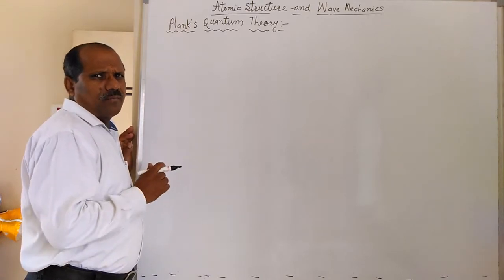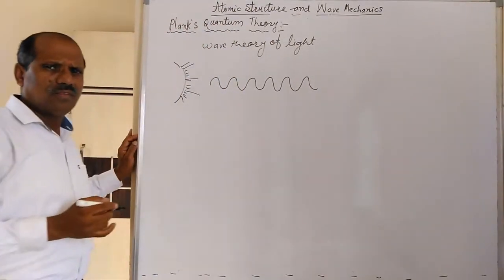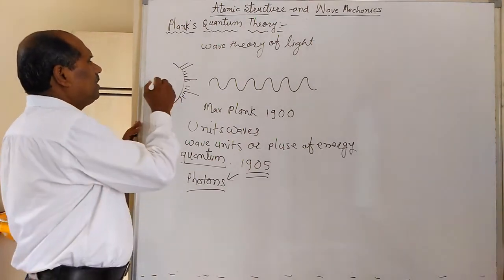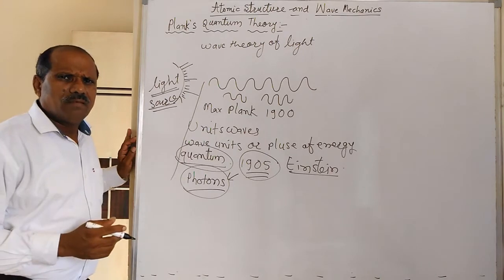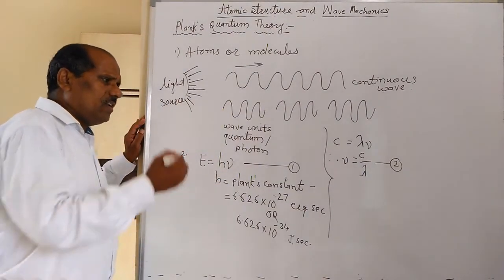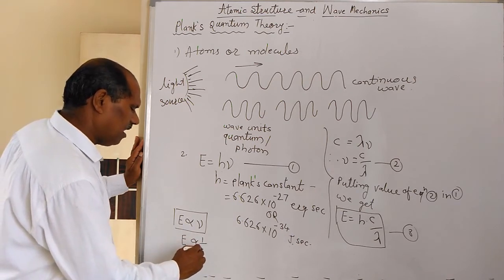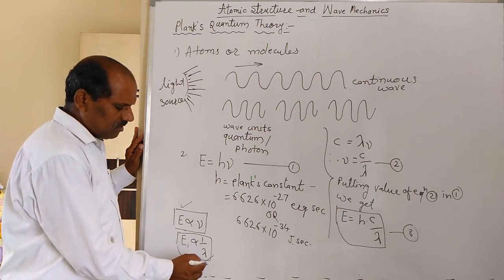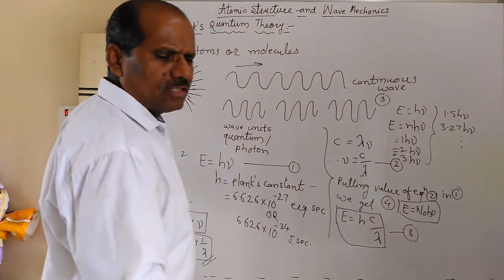Planck's Quantum Theory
By
Asst. Prof. Khedkar Vishnu Tatyaba,
GMCT's A. C. S. College, Shankarnagar,
Tq. Biloli, Dist. Nanded. 431736 (MS).